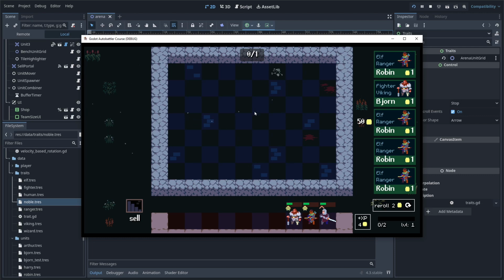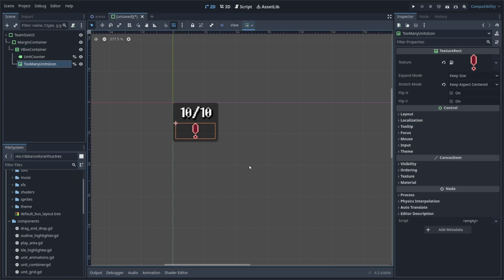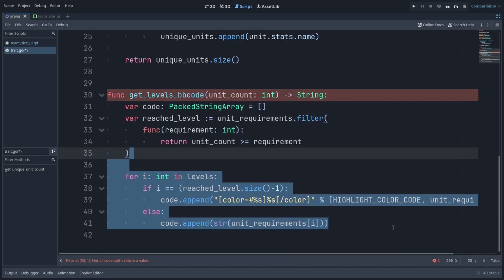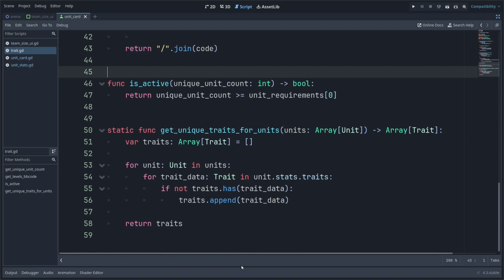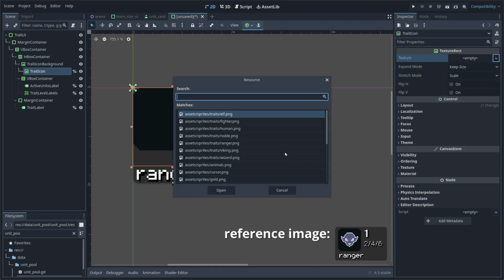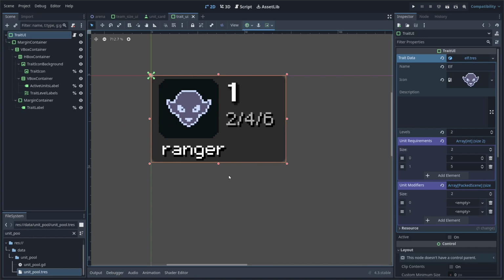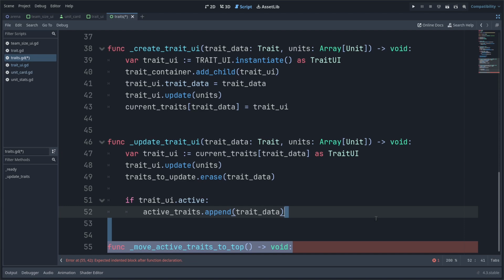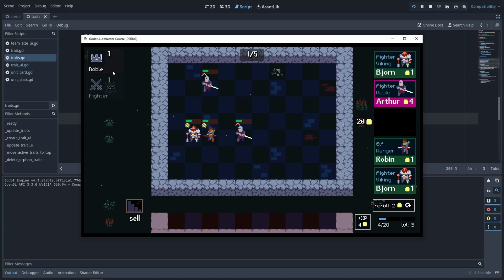Godot 4 Autobattler Tutorial: Creating a Trait / Perk System (S1E12)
Welcome to the first season of the "Godot 4 AutoBattler Course" using the Godot engine! 🎮🤖

If you ever wanted to create a game similar to Teamfight Tactics or AutoChess, you're in the right place!

♟ Part 12: Traits
00:00 - Intro & Demo
01:24 - Architecture Overview
05:36 - TeamSizeUI Scene
10:07 - TeamSizeUI Script
12:30 - TeamSizeUI Hookup + Test
14:28 - Trait Resource Script
22:38 - Adding Trait Resources
28:01 - Display Traits properly in the UnitCard Scene
31:10 - Ko-Fi Page Self-Promotion
31:19 - TraitUI Scene
40:49 - TraitUI Script
44:16 - Testing TraitUI
47:46 - Traits Scene
49:33 - Traits Script
1:01:55 - Testing Traits
1:06:56 - Outro & Credits